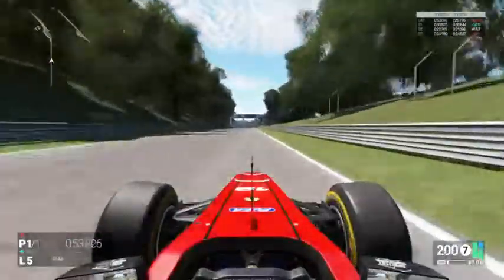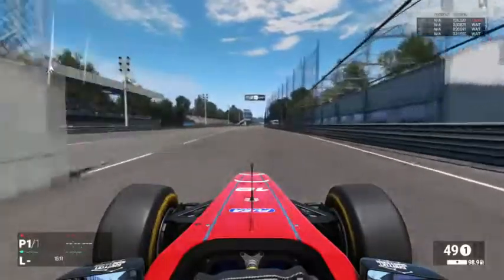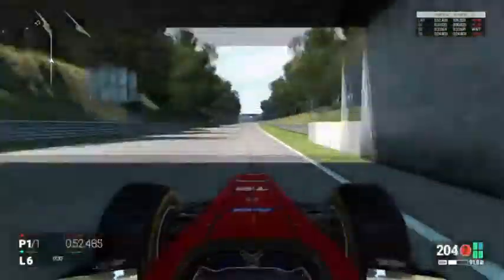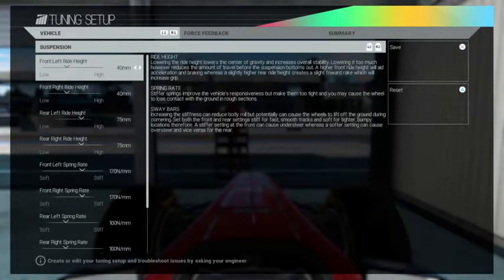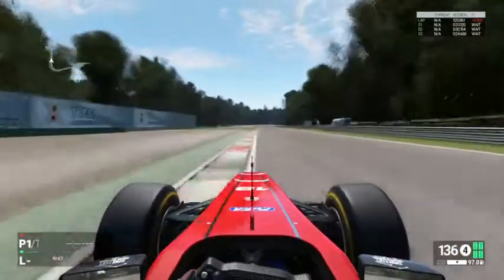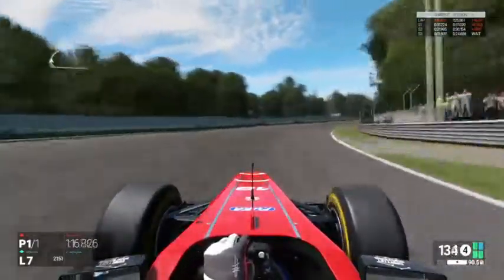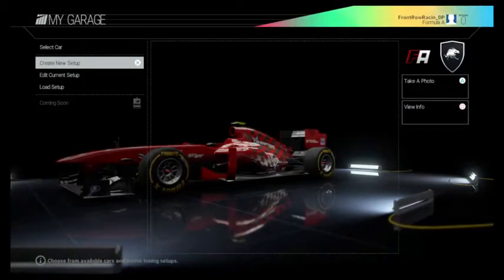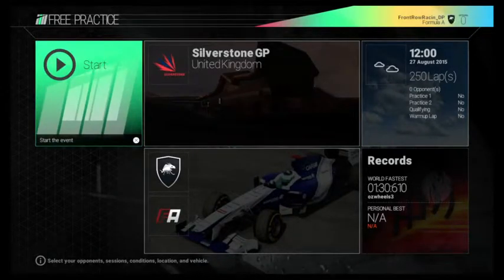Project CARS | Formula A | 2nd gear spins solved? - 3 / 20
hey,this is one of a collection of video clips from a live stream i did on twitch,starting off with trying to solve the issue of the Formula A being so spinney when dropping to second gear,also twitchy under braking,and lethal on the throttle,after the Formula A section,we move onto other tricky cars,and then into some time trial no assists v assists,then a hot lap of the Nordschleiffe in an LMP1 car,and finish off with a little more time trial at Donnington Park.enjoy -- Watch live